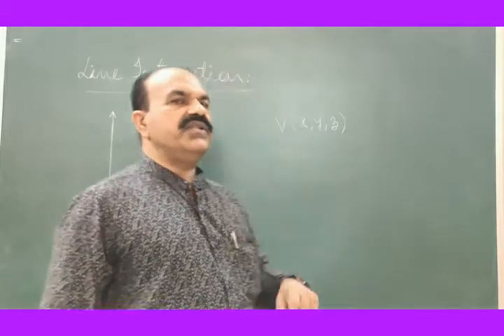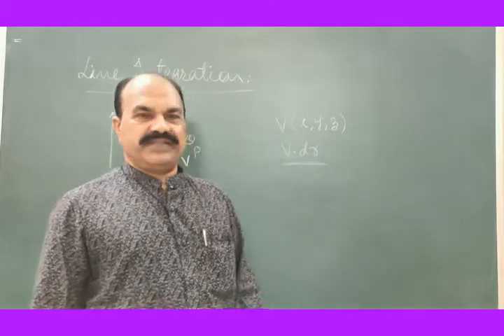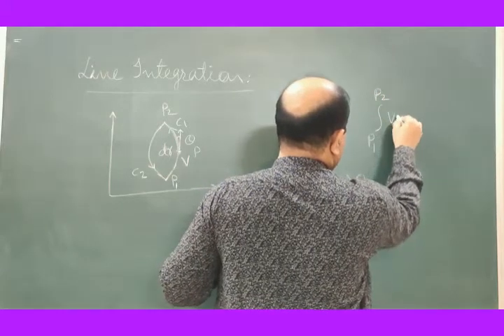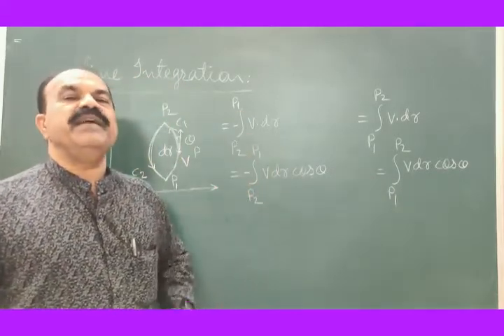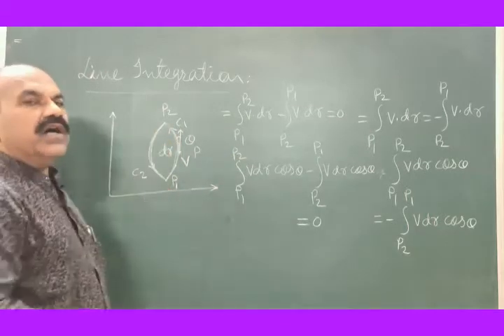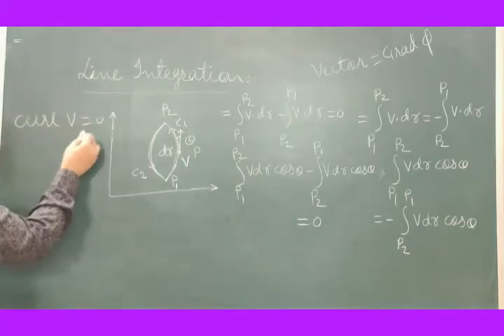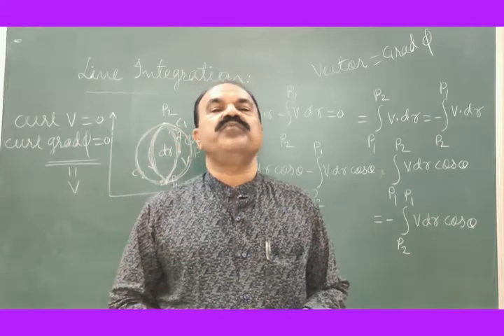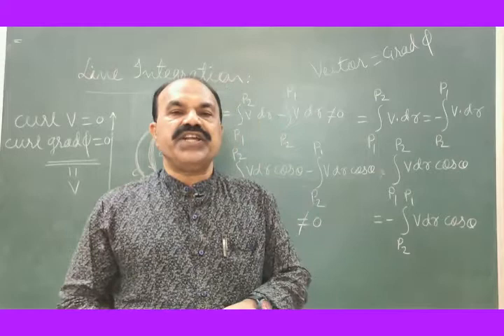23 B. SC. I. LINE INTEGRATION